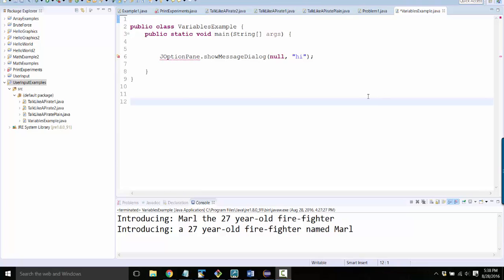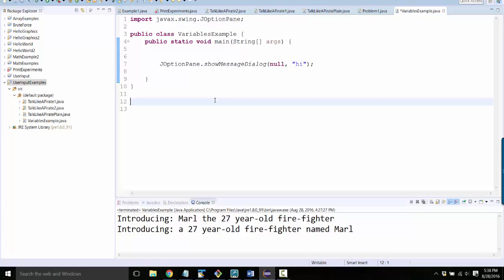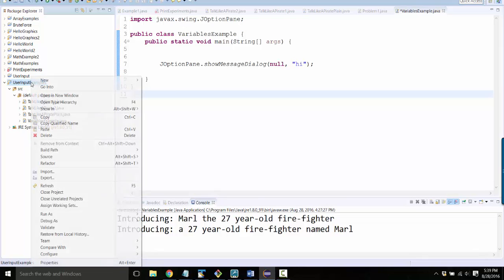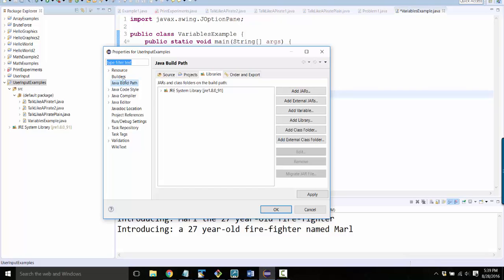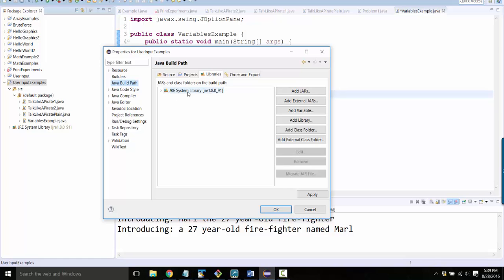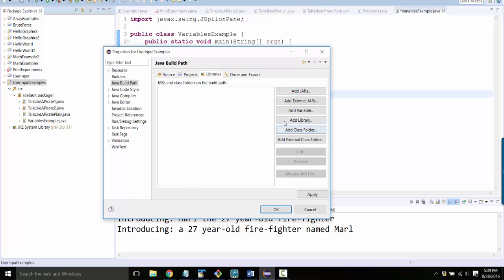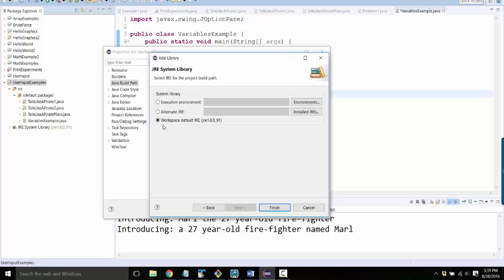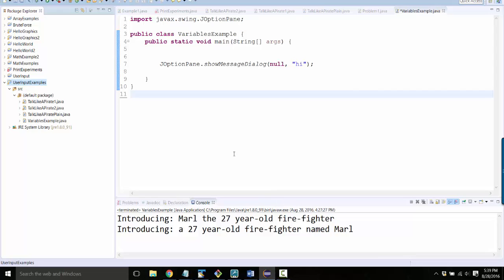Problem importing JOptionPane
...it may be your JRE!